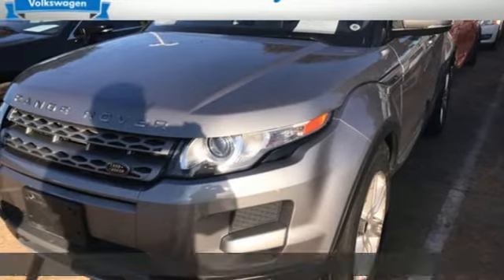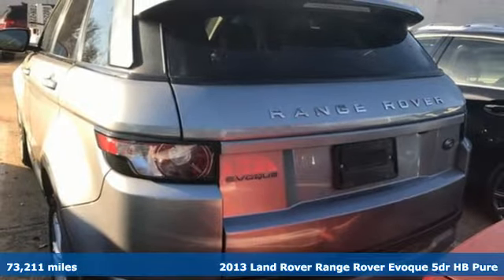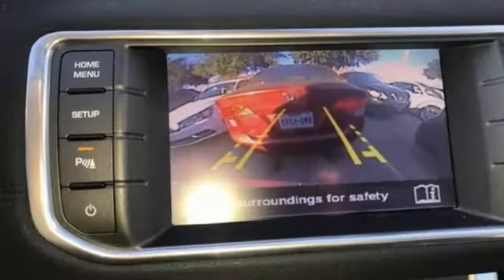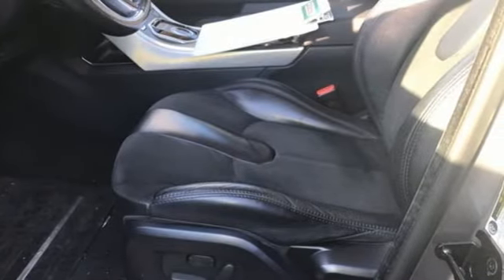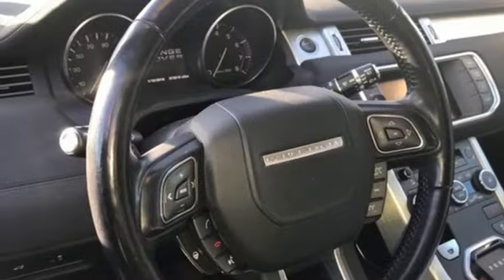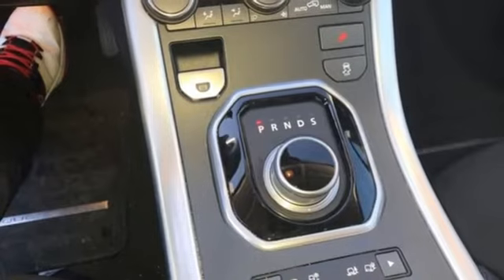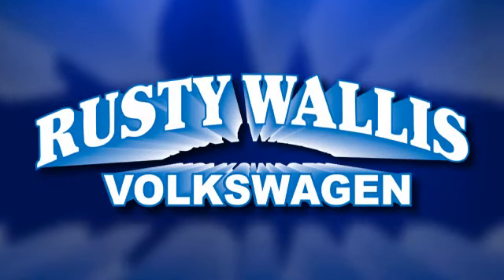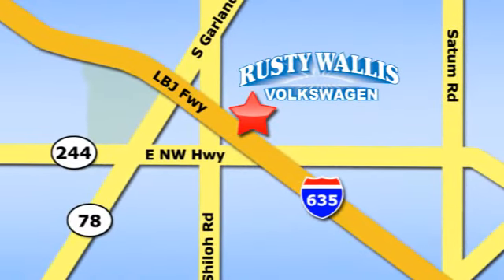Used 2013 Land Rover Range Rover Evoque Dallas TX Garland, TX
Year: 2013
Make: Land Rover
Model: Range Rover Evoque
Trim: Pure
Engine: 2.0L I4
Transmission: 6-Speed Automatic
Color: Gray
Interior: Ebony/Ebony
Mileage: 73211
Stock #: V180595A
VIN: SALVN2BG4DH817517

Address:
12635 Lyndon B Johnson Freeway